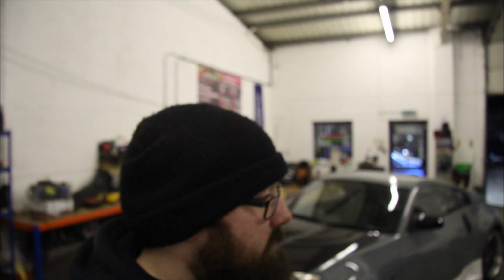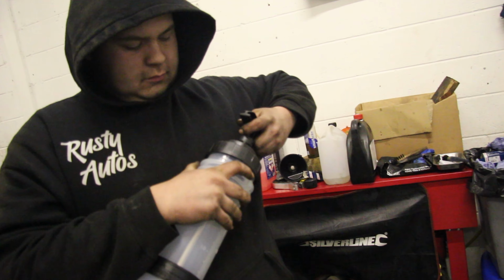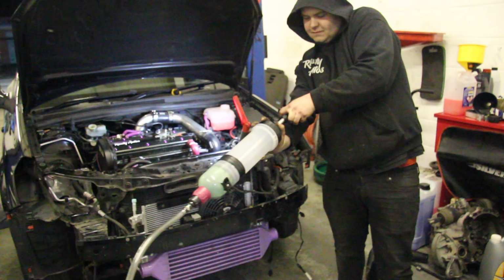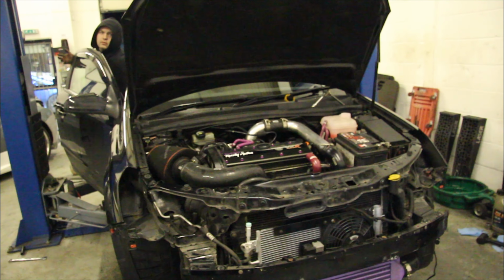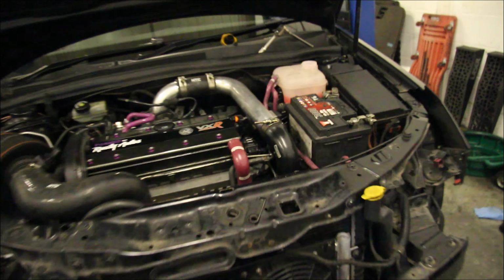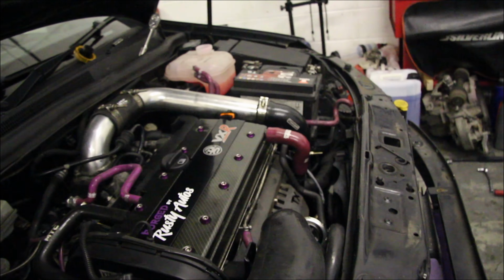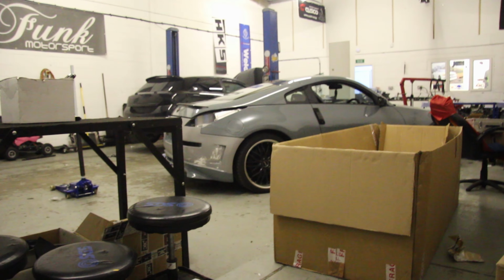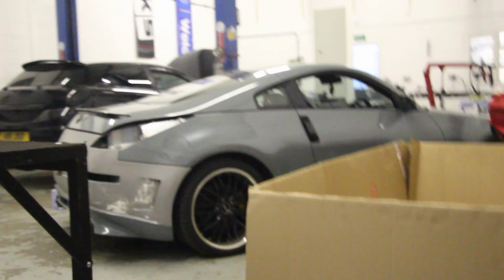WORST ASTRA VXR EVER, WHAT HAPPENED?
What did happen to the worst astra vxr ever? how did it get so damaged? did we fix it?